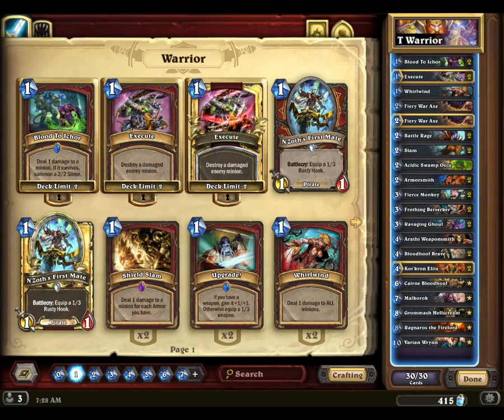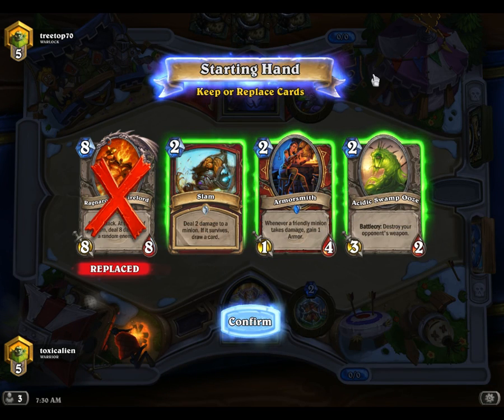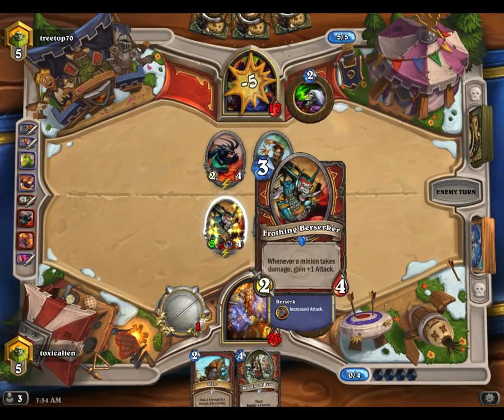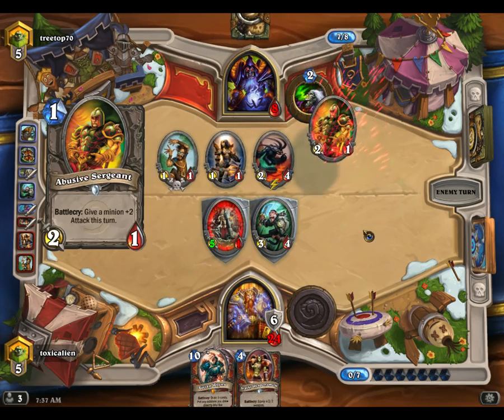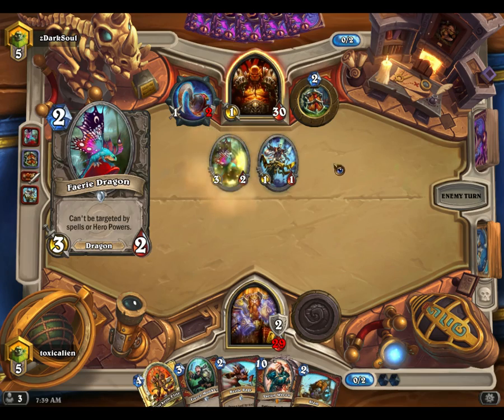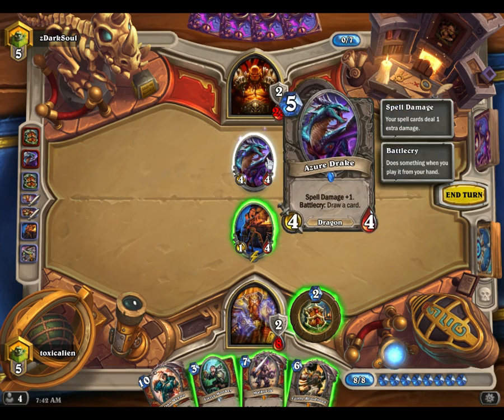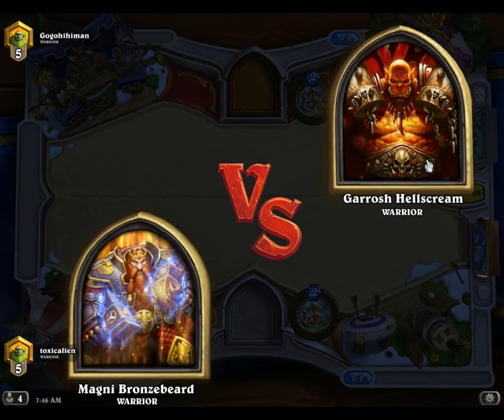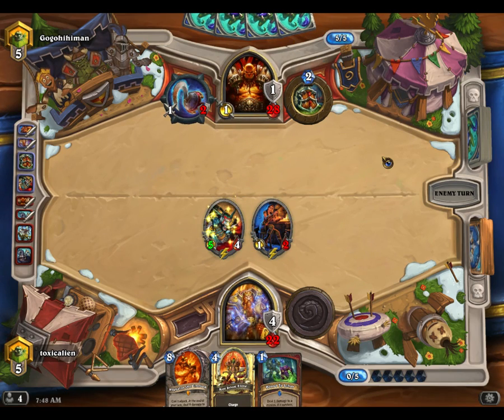Tempo Warrior Pt 1